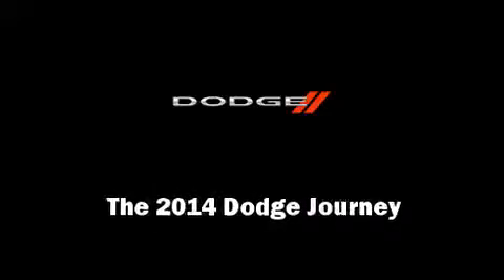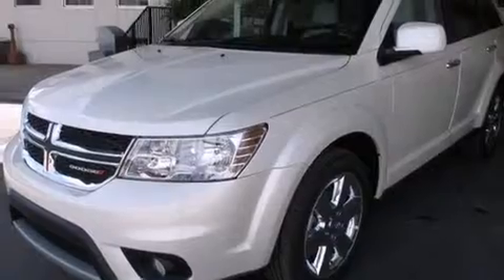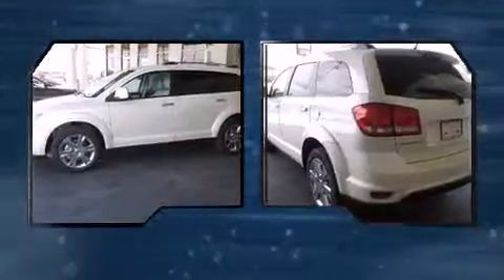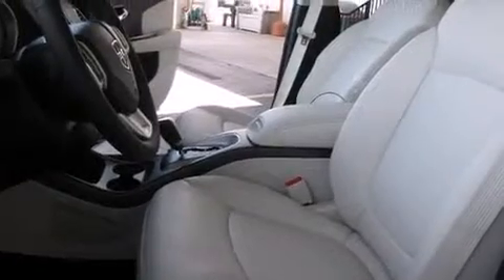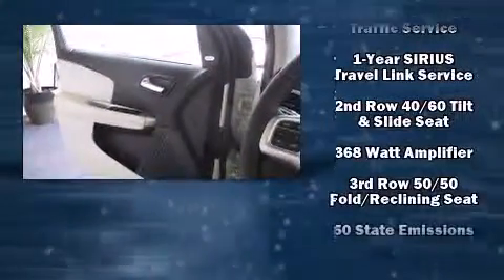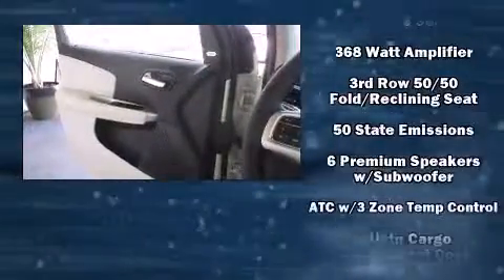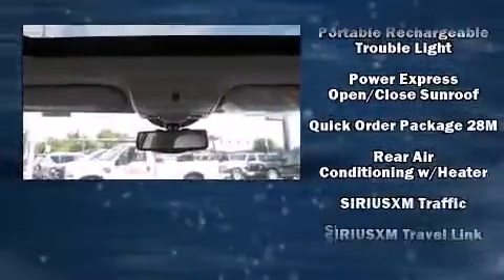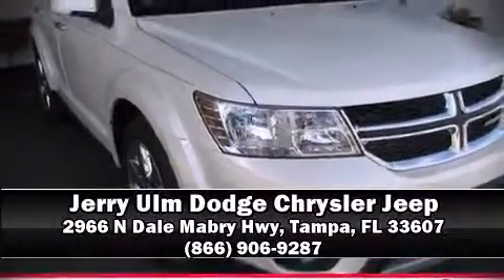2014 Dodge Journey Limited in Tampa, FL 33607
2966 N Dale Mabry Hwy

Sensibility and practicality define the 2014 Dodge Journey. It features an automatic transmission, front-wheel drive, and a refined 6 cylinder engine. A wealth of standard features means that you no longer have to sacrifice. Such as remote keyless entry, front and rear reading lights, a built-in garage door transmitter, a trip computer, an automatic dimming rear-view mirror, front fog lights, telescoping steering wheel, and much more. Features such as automatic climate control and leather upholstery prove that economical transportation does not need to be sparsely equipped. Third row seats expand the maximum passenger capacity to 7. For drivers who enjoy the natural environment, a power moon roof allows an infusion of fresh air. Premium sound drives 7 speakers, providing you and your passengers a sensational audio experience. Passengers are protected by various safety and security features, including: head curtain airbags, front SIDE impact airbags, traction control, brake assist, anti-whiplash front head restraints, ignition disabling, and 4 wheel disc brakes with ABS. Various mechanical systems are monitored by electronic stability control, keeping you on your intended path. Our sales reps are knowledgeable and professional. They'll work with you to find the right vehicle at a price you can afford. Stop by our dealership or give us a call for more information.